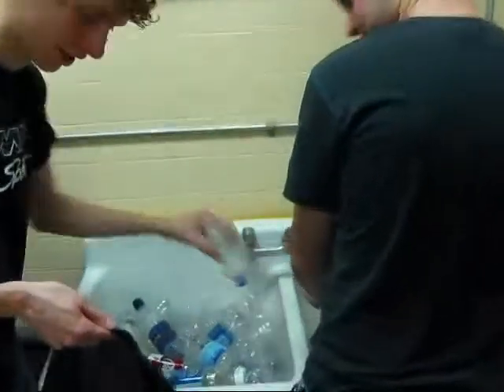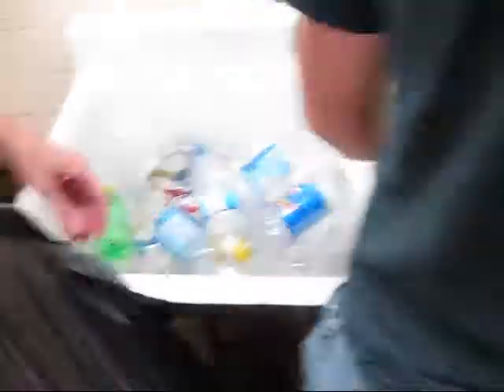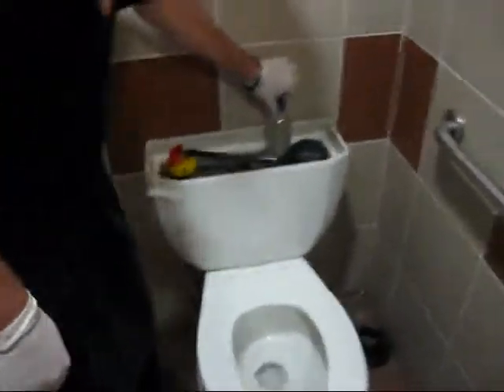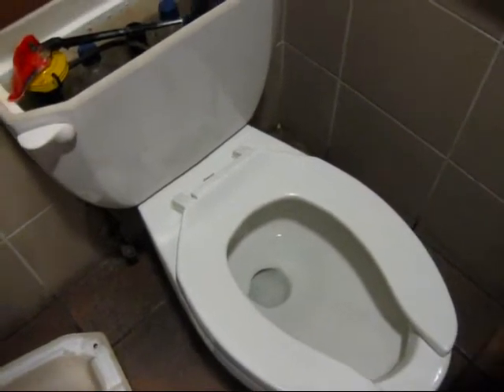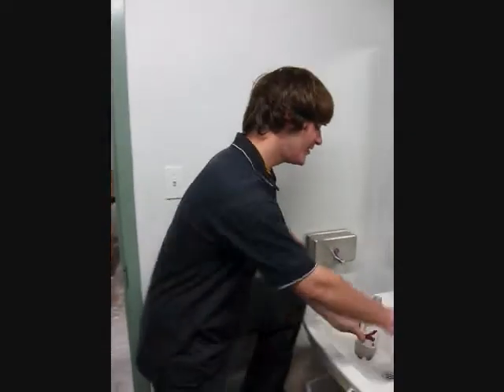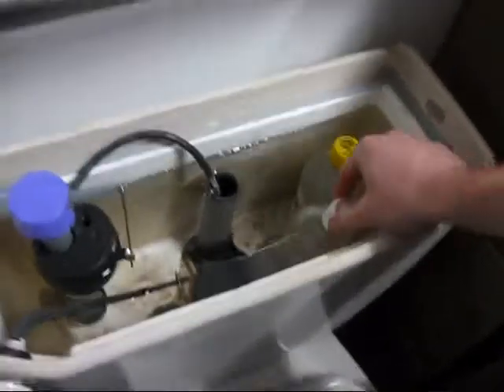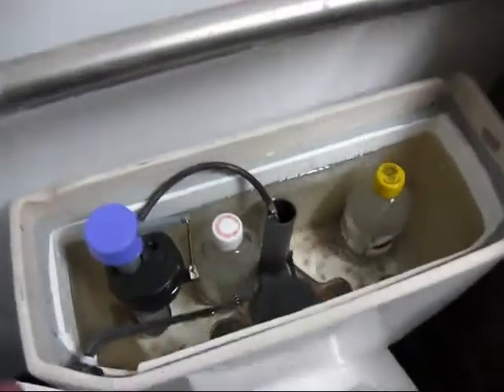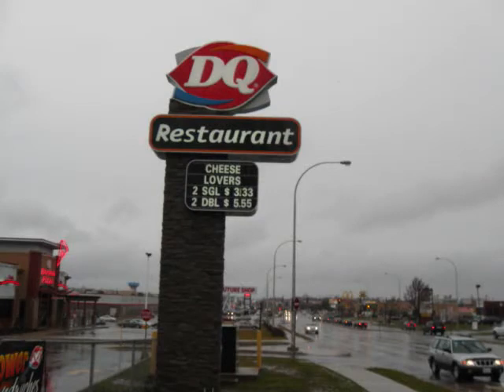Team Toilet Bottle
We are a team from UNB that went around encouraging people to save water by placing a water bottle in the tank of their toilet.